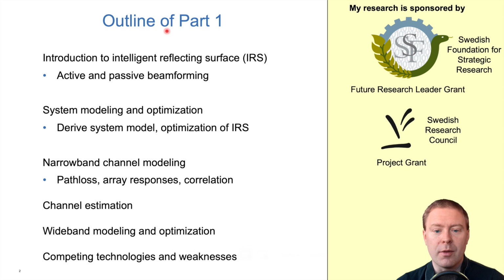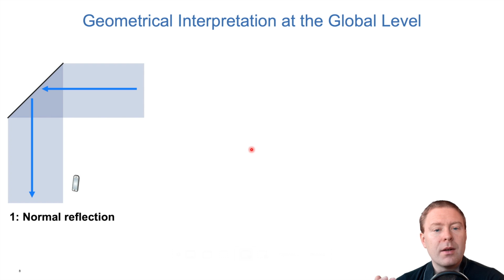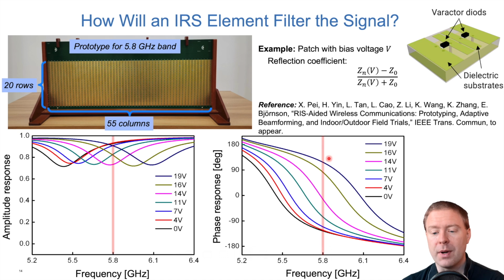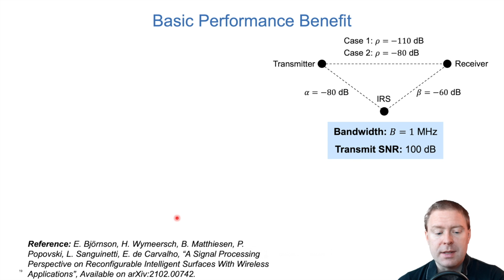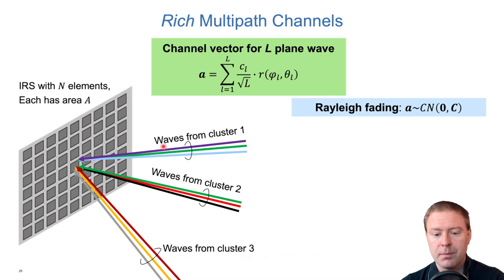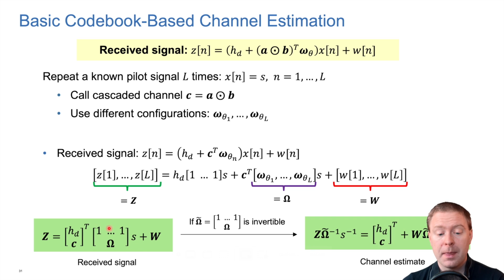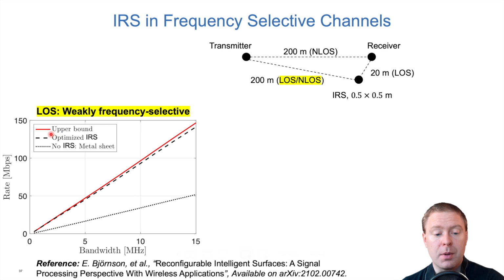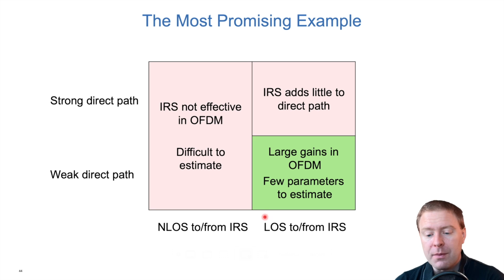Intelligent Reflecting Surfaces for Wireless Communications [GLOBECOM 2021 tutorial]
This is Part 1 of a tutorial from GLOBECOM 2021, presented by Professor Emil Björnson, KTH Royal Institute of Technology.
Abstract: In this tutorial, we introduce a new promising paradigm for 6G by leveraging a massive number of low-cost passive elements with independently controllable reflection amplitude and/or phase, named Intelligent Reflecting Surface (IRS), which is able to smartly reconfigure wireless channels for enhancing the communication performance. The tutorial consists of two parts. In the first part, we present the signal and channel models of IRS by taking into account its hardware constraints in practice. We then illustrate the main functions and applications of IRS in achieving spectral and energy efficient wireless networks, and highlight its cost and performance advantages as compared to existing wireless technologies such as ultra-dense network, massive MIMO, etc. We also present the results on recently developed prototypes and conducted experiments on IRS as well as its related industry activities.